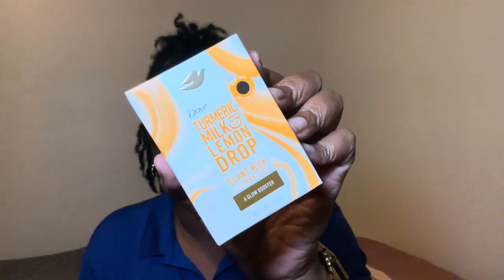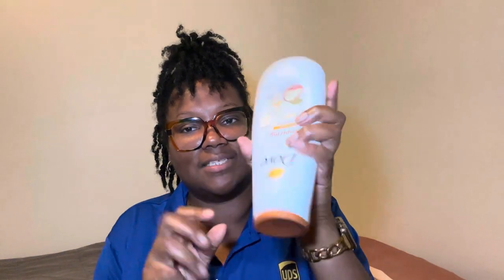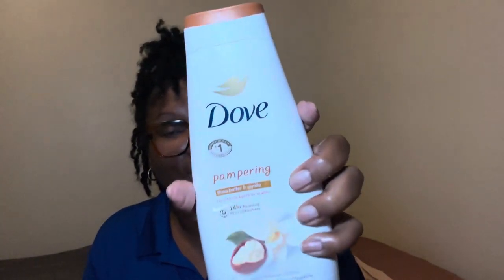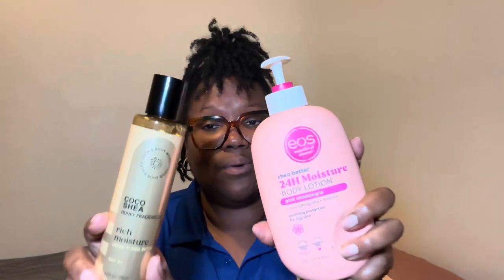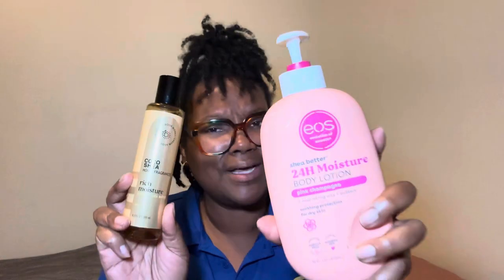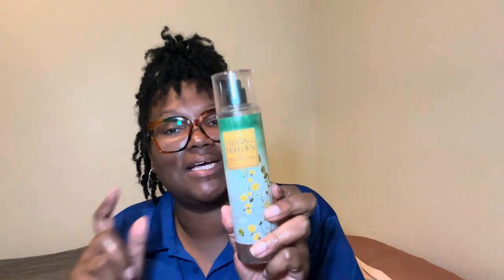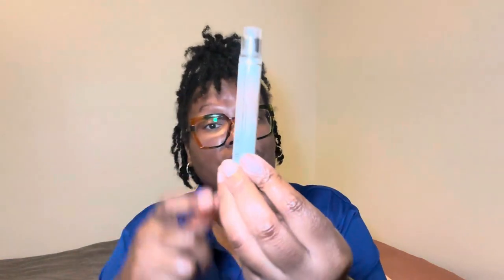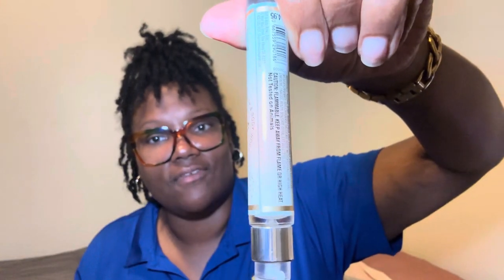Fragrance Layering Combo Diaries✨Day 42✨MissNaturalShay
Aura of a Woman
Lattafa 4 pc Set of Perfumes
Lattafa Ajwad
Dove Shea Butter and Vanilla Body Wash 4pk
Dove Brown Sugar Scrubs
EOS Strawberry Dream Lotion
EOS Pink Champagne
Sheamoisture Jamaican Black Castor Oil Leave in Conditioner
Sheamoisture Manuka Honey Shampoo
Sheamoisture Manuka Honey Conditioner
Dove Plant Based Bar Soaps
Sheamoisture Leave in Conditioner Treatment
Color Wow Anti-Humidity Spray
Summer's Eve Feminine Body Wash with Boric Acid
Dove Melanin Body Wash
Dove Recharge Body Wash
Dove Radiance Body Wash
VH Essentials Feminine Wash
The Drop Womens Sandals
Sheamoisture Daily Hydration Coconut Body Oil
EOS Coconut Water Body Lotion

Lunch Bag

Water bottle

Card Grabber:

YSL LIBRE

GUCCI GUILTY

LOLITA LEMPIKA